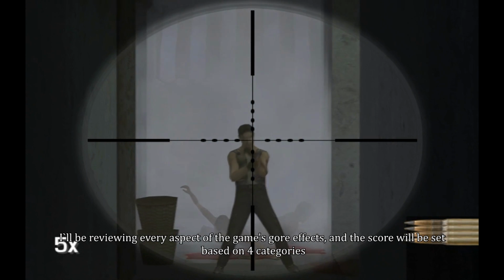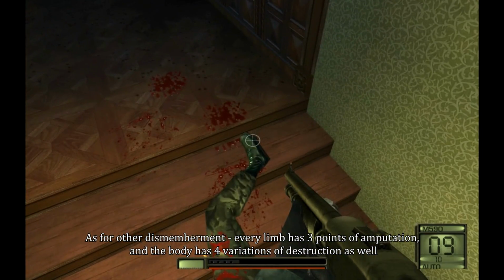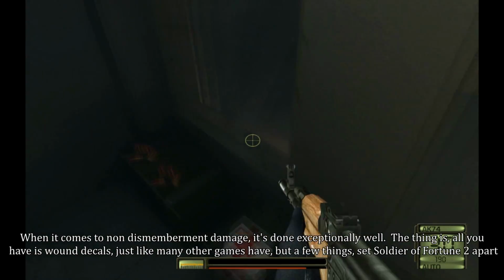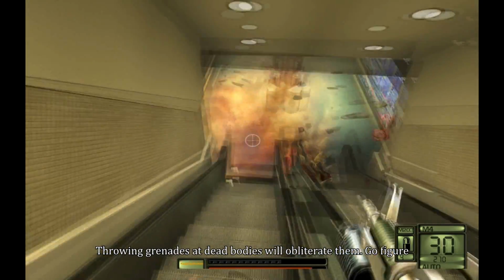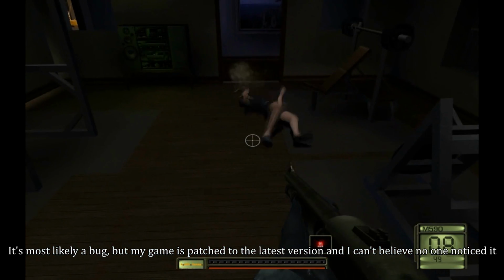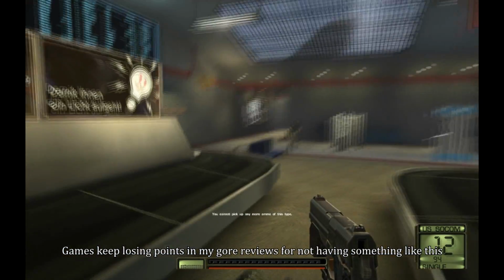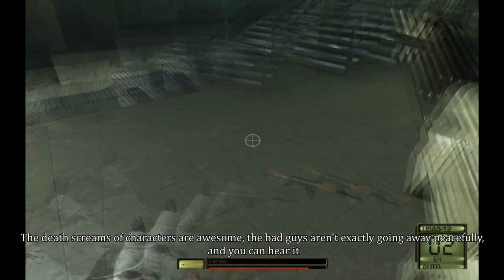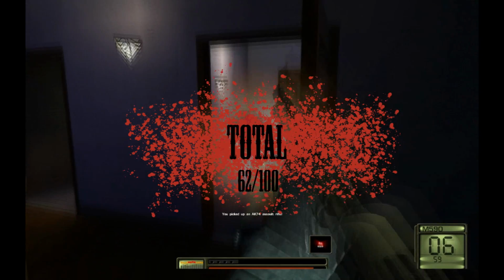Gore Reviews - Soldier of Fortune 2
Edit: the game is now available on GOG

A review of the gore effects in Soldier of Fortune II (Raven Software).

About Gore Reviews:
Gore Reviews is a review series reviewing blood and gore effects in games that are considered gory.

Attention to detail will be rewarded with high scores, while flashy, but superficial effects (such as blood puffs) will not impact the score much.
The final score is calculated by the following categories:
Body damage - 30%
Environment - 30%
Animations and sounds - 30%
The feel - 10%

Why is gore important? It's simply feedback for the action on the screen. What's more fun, seeing detailed response for every hit you make on an enemy or seeing the enemy sleeping peacefully after a mortar exploded by their feet? Compare 1987`s Robocop movie to 2014`s Robocop movie. Also "Saving Private Ryan" wouldn't have nearly the same effect without the gore too.